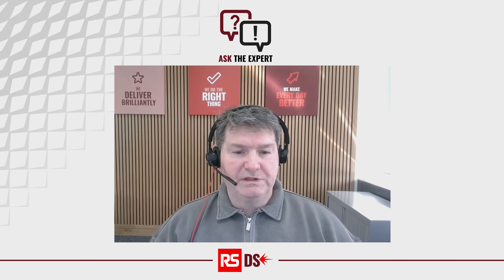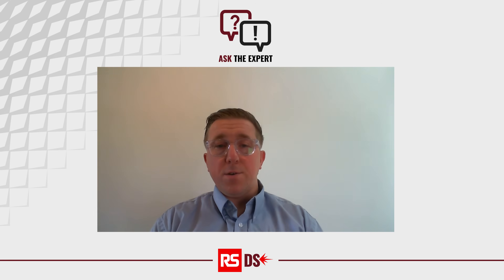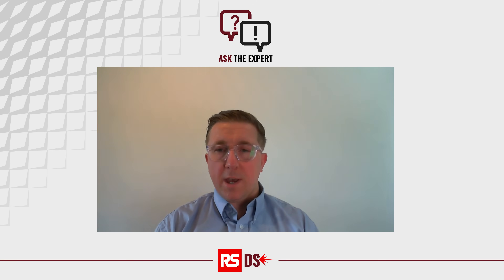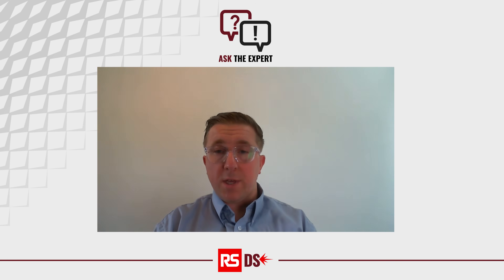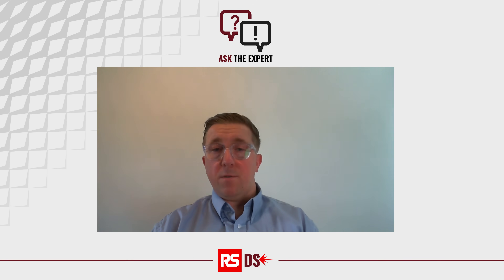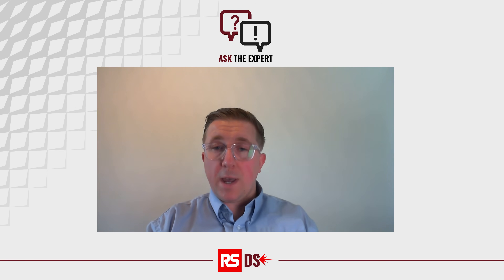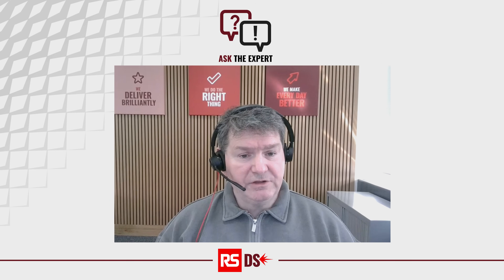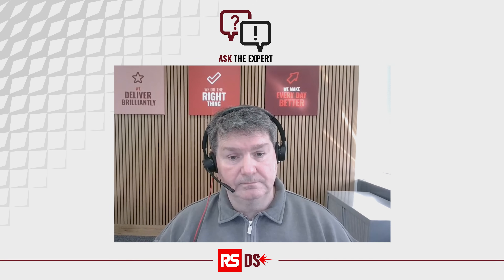We Place A Lot of Trust In Fuses. Learn How Eaton FWE Series Repays That Trust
The FWE series from Eaton is established as a grand protective device for EV charging systems, DC power, and harsh environments. Here we discuss how to make the best fuse selection, follow the best practices and how to protect critical infrastructure.

Explore More with DesignSpark

💡 Keep Innovating!
For tips, tutorials, and inspiration, make sure to follow us on all our platforms and never miss an update from DesignSpark!